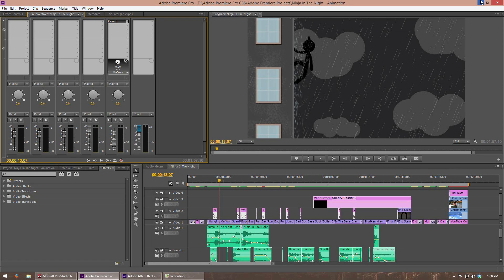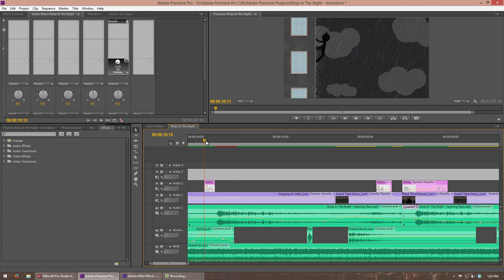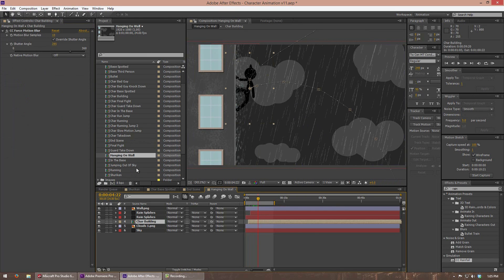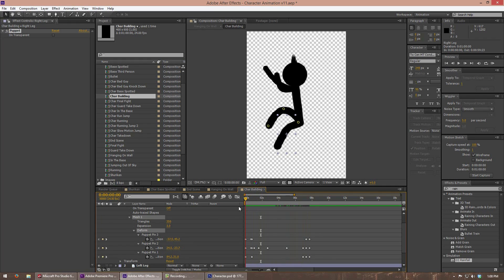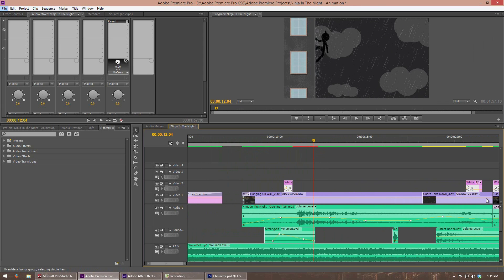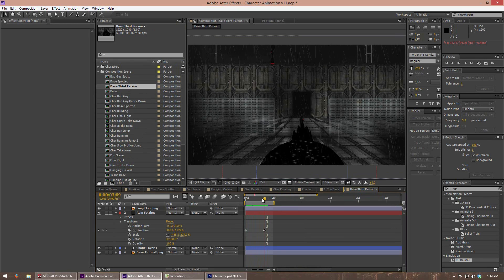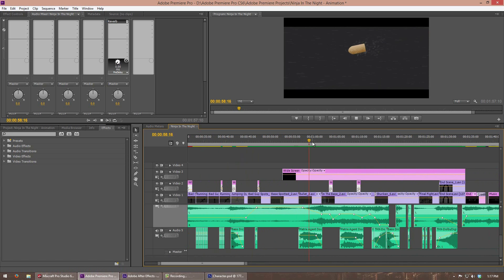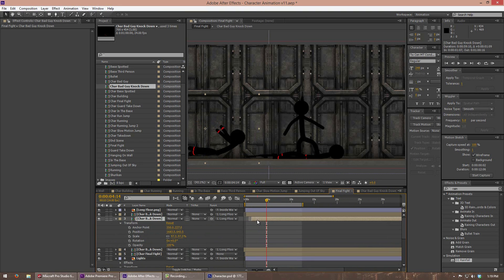Adobe After Effects - FAST 2D Animation Tutorial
I recently released an Animated Short created in After Effects, but now I will teach you how you can make your own!

Sorry it didn't pop up on the screen :P